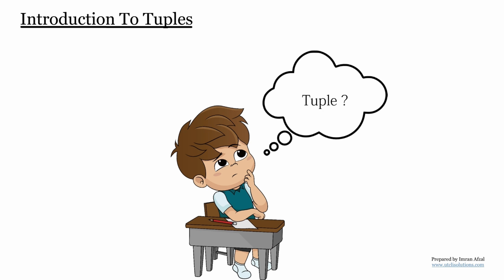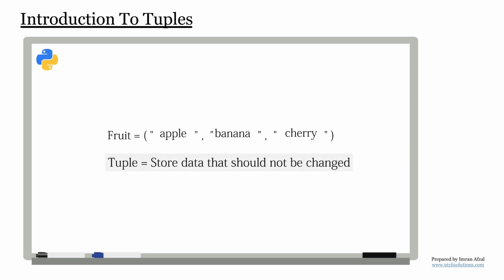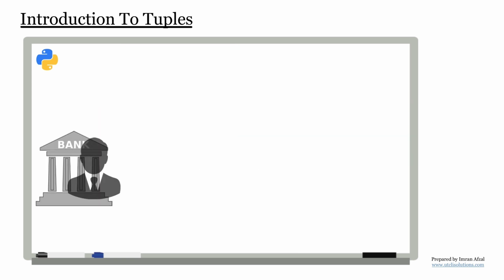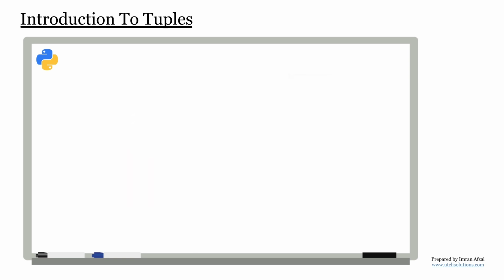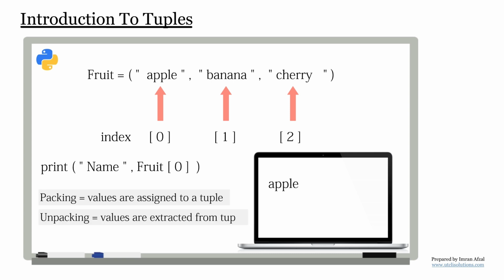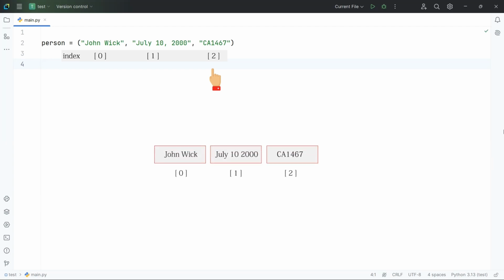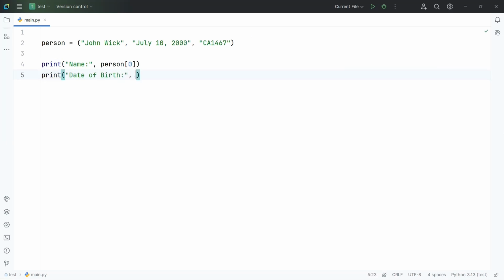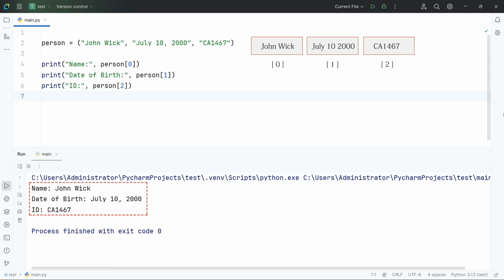Introduction to Tuples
Unlock the power of Python Tuples with this beginner-friendly guide!  Learn how tuples work, their unique properties, and why they are faster and more memory-efficient than lists. Perfect for Python beginners and developers looking to enhance their coding skills. Watch now and take your Python knowledge to the next level!